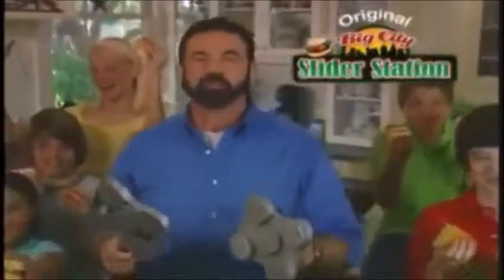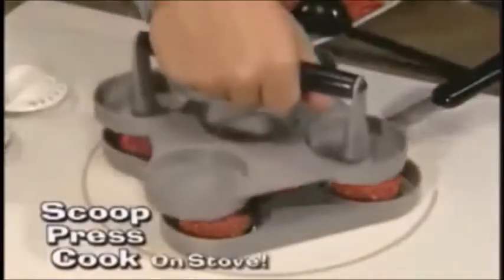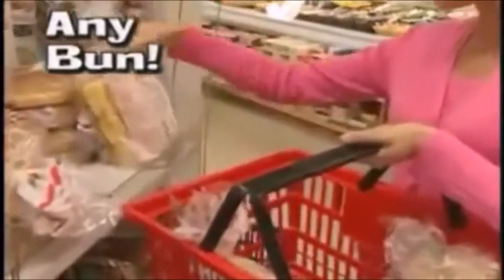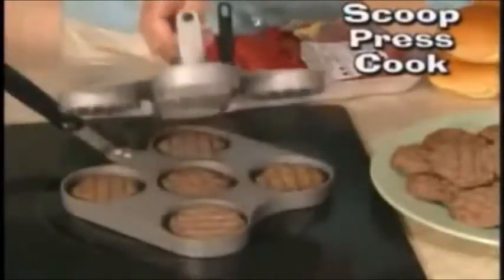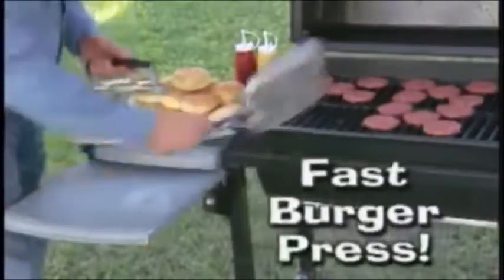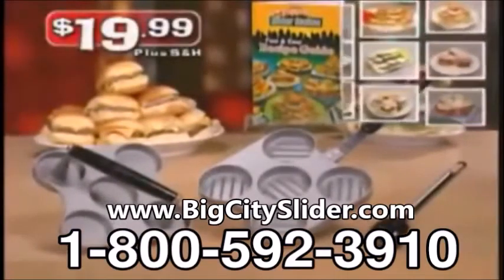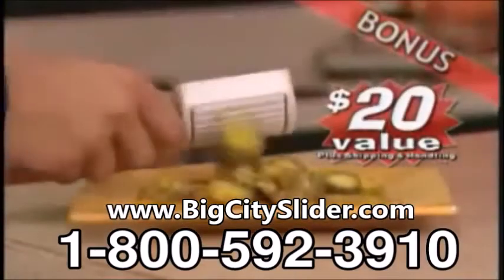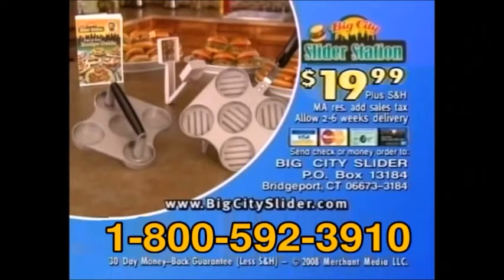Big City Slider Station Commercial